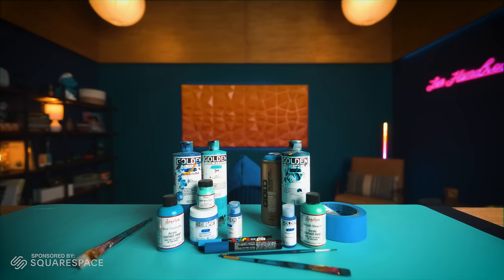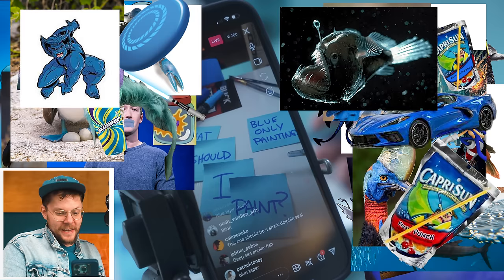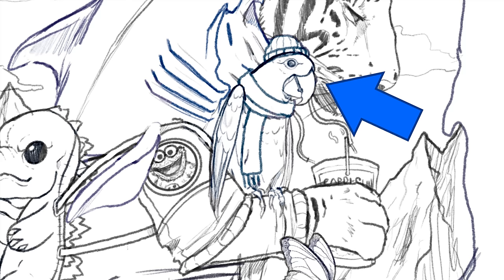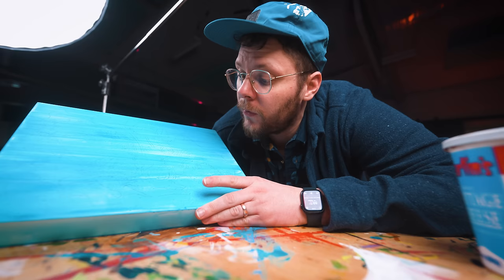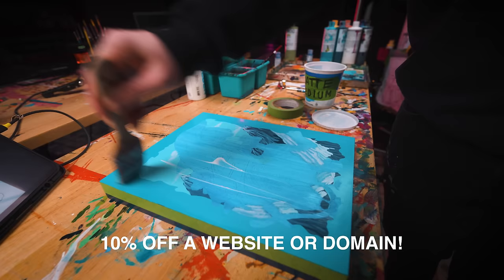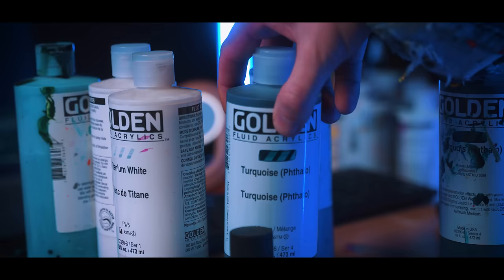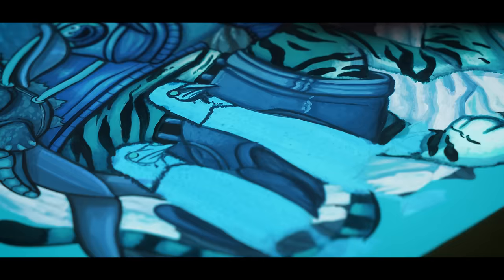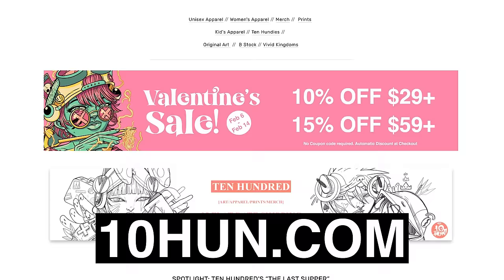Making Art Using only BLUE Supplies!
In this ONE COLOR CHALLENGE, I make art using only BLUE!